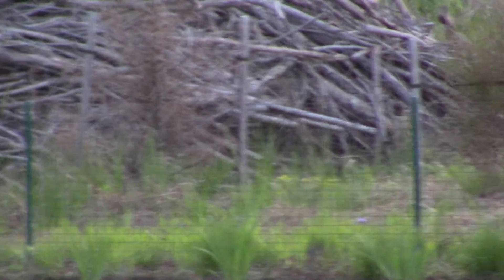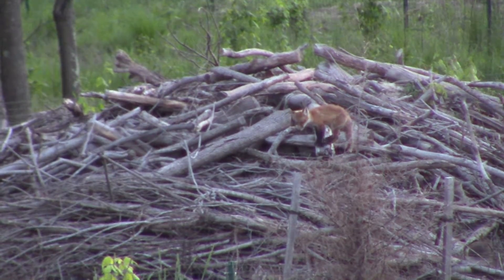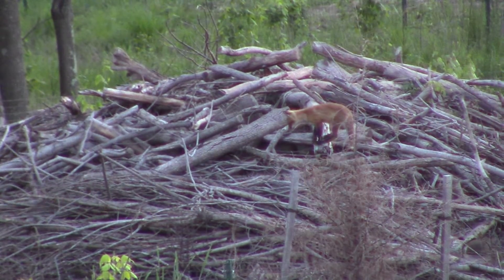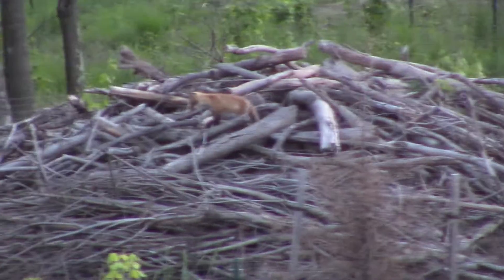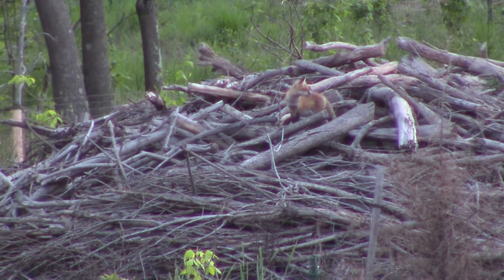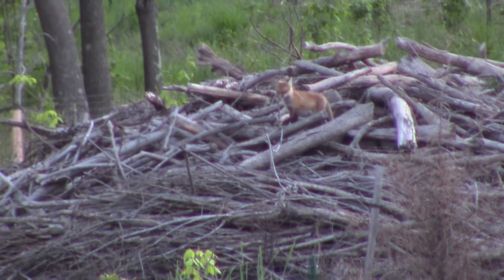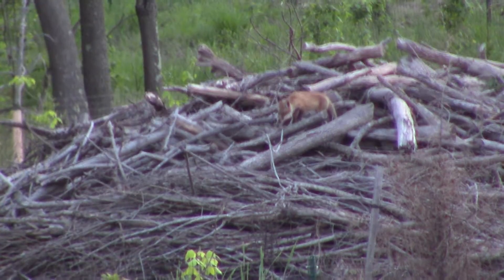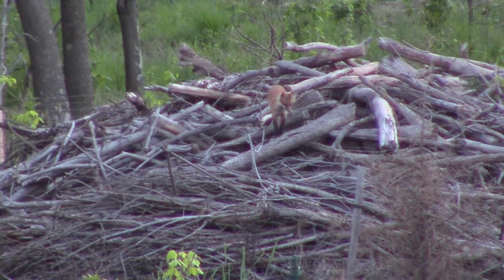Wildlife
Fox pups on the top of the wood pyle at Huntley Meadows Park VA May 10,2015